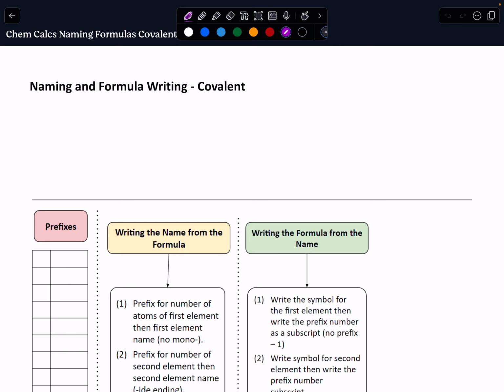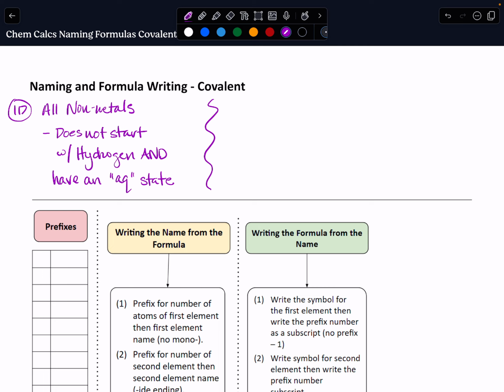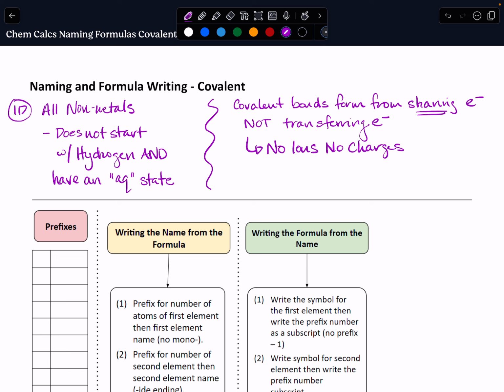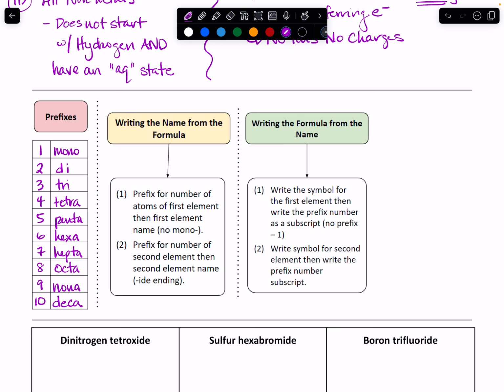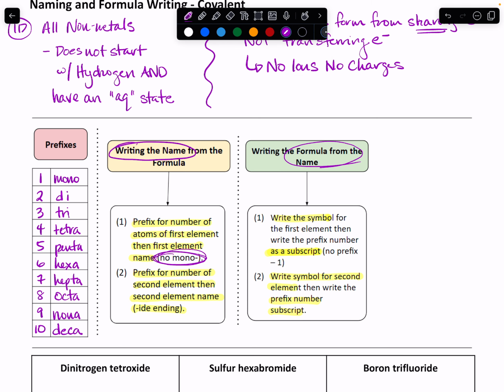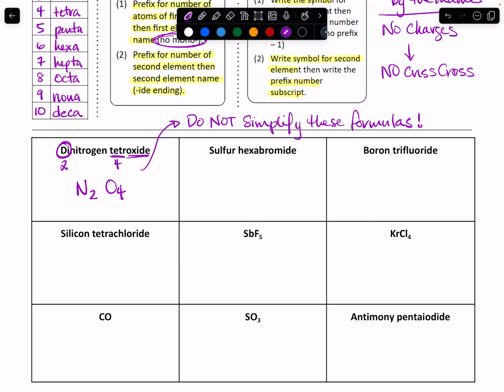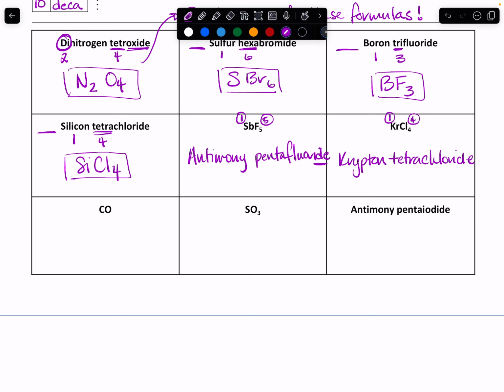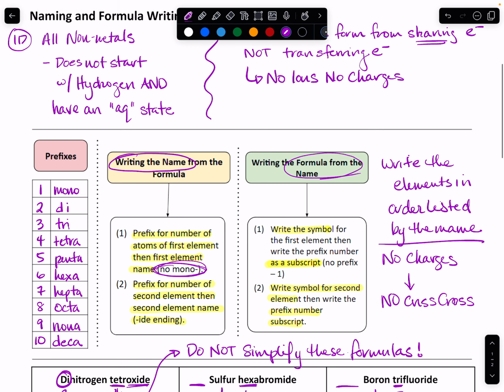Chem Calculations Naming and Formula Writing - Covalent Compounds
Screencast discussion identification, naming, and formula writing for covalent compounds.